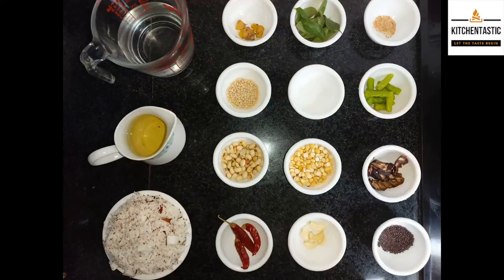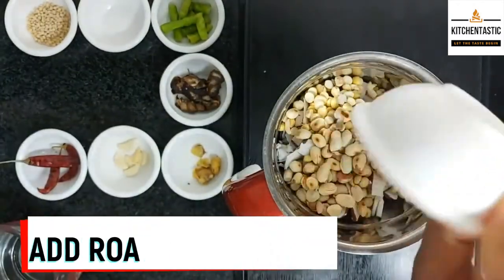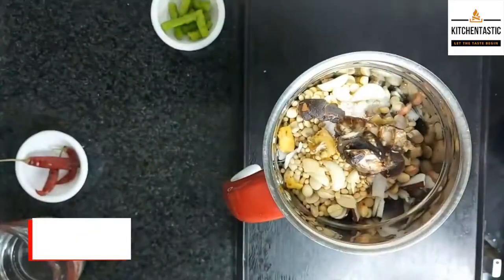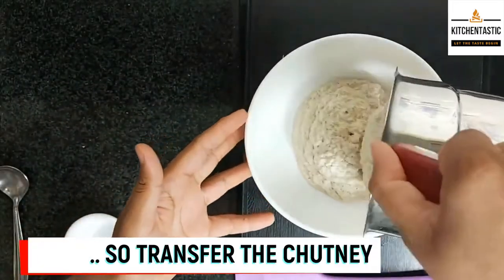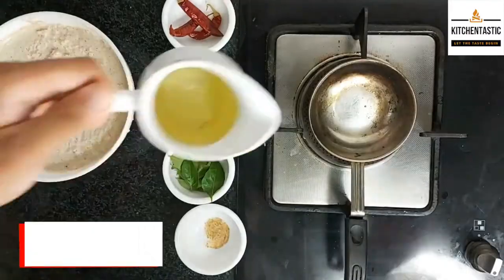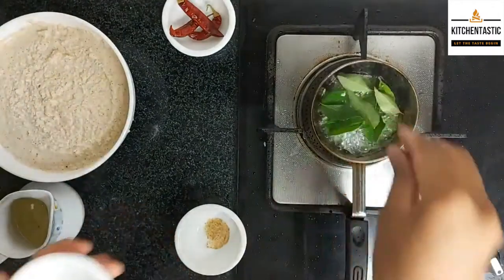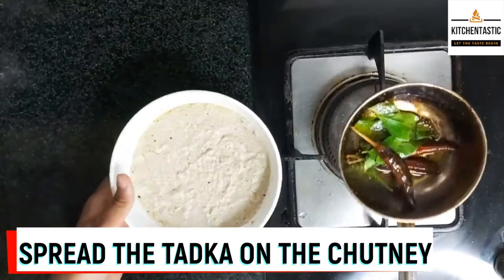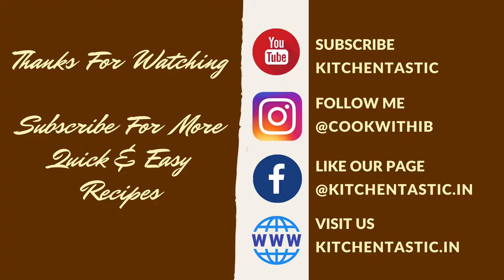How To Make Coconut Chutney in English | Coconut Chutney for Idli, Dosa, Vada | Thengai Chutney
😍~ SOUTH INDIAN STYLE COCONUT CHUTNEY ~😍

coconut chutney recipe | nariyal chutney recipe | chutney for dosa & idli with detailed recipe. popular South Indian condiment or side dish, mainly prepared for breakfast for idli, dosa and vada. this simple coconut chutney recipe is also known as idli chutney, dosa chutney, thengai chutney or easy chutney recipe.

there are several chutney recipes from the south indian cuisine palette. but without any doubt, coconut chutney is the king of all chutneys. perhaps the popularity of south indian breakfast recipes is complete without the existence of nariyal chutney recipe

❗❗ HOMEMADE CREATION ❗❗💯

The South Indian coconut chutney presented here is a tried and tested recipe, this is real rich in taste, believe me it’s a superhit, dangerously addictive, yummy, delicious, lip-smacking that was excellent to be served...

🔥CHECK OUT THE VIDEO How we made coconut chutney using Fresh, Authentic, Mouth-watering blend of ingredients. You’ll always be spoiled for choice when dining with us at Kitchentastic - Let The Taste Begin.

Tag someone who would love this. Double tap❤️ for south Indian coconut chutney

Follow @cookwithib for more tempting food posts ❤️